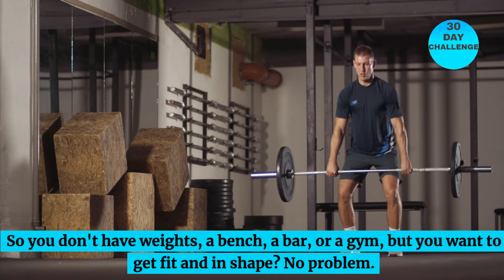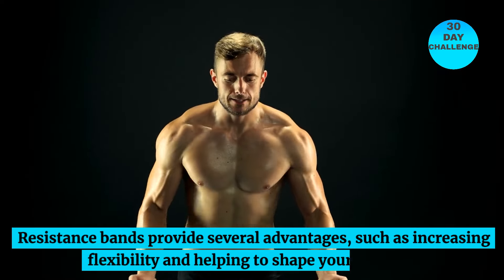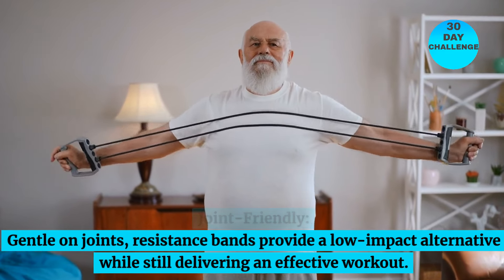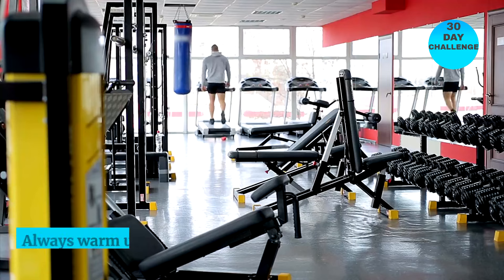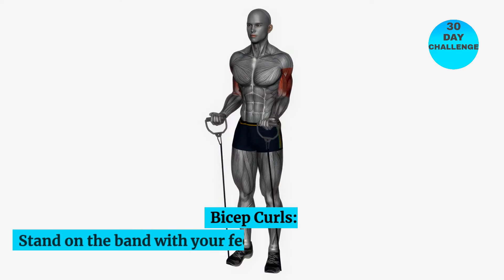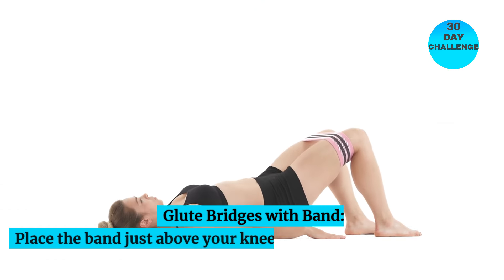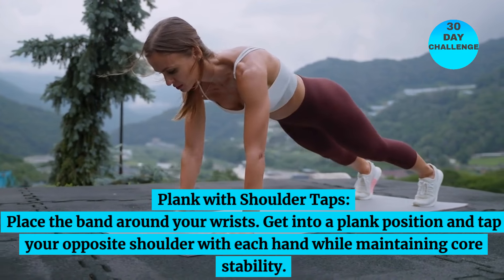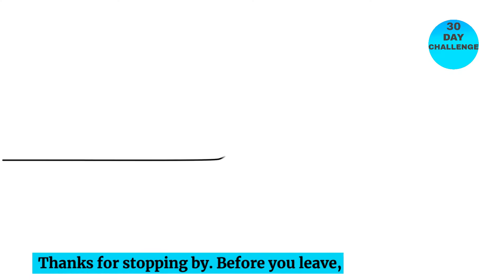(This) is how to get fit Without Weights or Gym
Unlock Your Fitness Potential with Resistance Bands | Full-Body Workouts & Benefits! 💪

🏋️‍♂️ How to Get Fit with Resistance Bands 💪
🔥 Are you ready to transform your fitness with a single, multipurpose tool? We're exploring the world of resistance bands in today's video!

Proverbs 15:30
Light in a messenger’s eyes brings joy to the heart, and good news gives health to the bones.
00:00 Resistance Bands Only Exercises
00:52 Benefits
02:04 Squats
02:14 Lateral Band Walks
02:24 Bicep Curls
02:32 Seated Row
02:43 Chest Press
02:51 Lat Pulldown
02:59 Glute Bridge
03:08 Shoulder Press
03:17 Triceps Kickback
03:26 Leg Press
03:35 Plank Shoulder Taps
03:43 Rotator Cuff

Learn how to use resistance bands to tone, strengthen, and get in shape. We have you covered for routines that are advanced as well as workouts suitable for beginners. We'll also go over the incredible advantages of using resistance bands in your exercise routine.

To get fit with resistance bands only, you can try different exercises and routines that target your whole body or specific muscle groups. Here are some examples:

Full-body workout: You can do a full-body workout with resistance bands by doing 2-3 sets of 10-15 reps of each of the following exercises: squats, lunges, rows, chest presses, shoulder presses, bicep curls, triceps extensions, and core twists.

Upper body workout: You can do an upper body workout with resistance bands by doing 2-3 sets of 10-15 reps of each of the following exercises: rows, chest presses, shoulder presses, bicep curls, tricep extensions, and core twists.

Lower body workout: You can do a lower body workout with resistance bands by doing 2-3 sets of 10-15 reps of each of the following exercises: squats, lunges, leg curls, leg extensions, and calf raises.

Core workout: You can do a core workout with resistance bands by doing 2-3 sets of 10-15 reps of each of the following exercises: core twists, leg raises, bicycle crunches, and plank jacks.

Full-Body Resistance Band Workout:
Now, let's jump into a full-body resistance band workout that you can do anywhere. Remember to adjust the resistance level according to your fitness level.

Warm-Up: Start with a quick warm-up to get your blood flowing. March in place, do arm circles, and dynamic stretches to prepare your muscles.

Squats with Resistance: Place the band just above your knees and perform squats. This targets your glutes, quads, and hamstrings.

Bicep Curls: Step on the band and perform bicep curls. Keep your elbows close to your body for maximum effectiveness.

Seated Rows: Secure the band at chest height and sit on the floor. Perform seated rows to work your back muscles.

Lunges with Resistance: Wrap the band around your back foot and perform lunges. This engages your leg muscles and adds resistance to the movement.

Chest Press: Anchor the band at chest height and perform chest presses. Keep your core engaged for stability.

Plank with Band Pull: Get into a plank position with the band around your wrists. Perform band pulls to engage your core and shoulders.

Cool Down: Finish off with a cool-down. Stretch your major muscle groups, focusing on the areas you worked during the workout.

There you have it: a resistance band-only full-body exercise. You can understand why they're such a great tool for fitness now.

I appreciate you coming along on this path to a stronger, healthier you. Until the next time, keep using the power of resistance bands to push, stretch, and move! 💪🔗